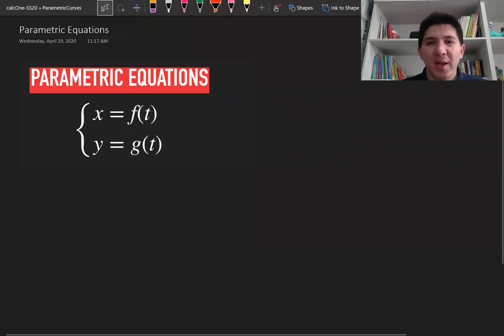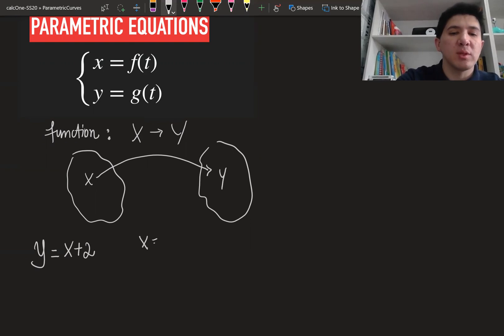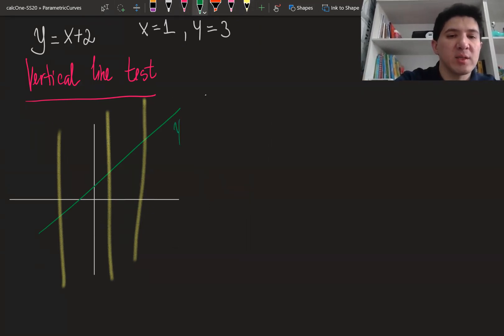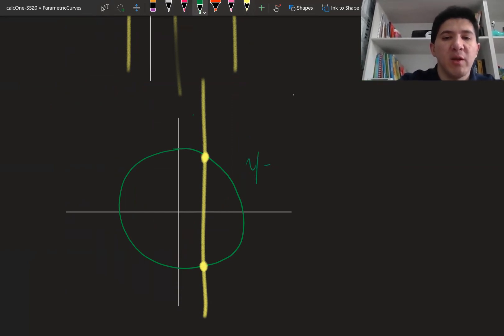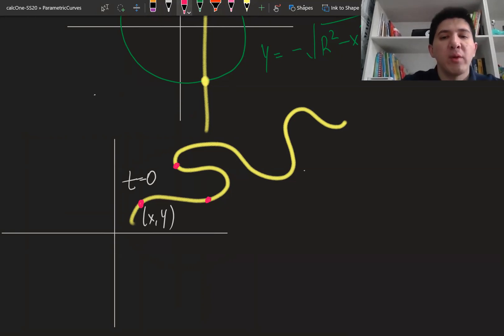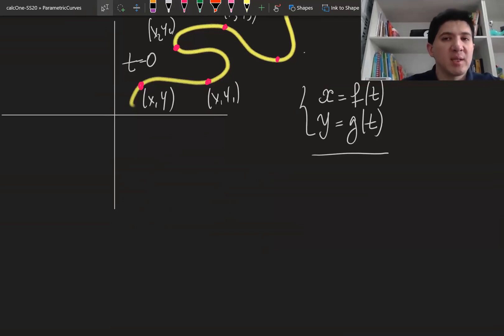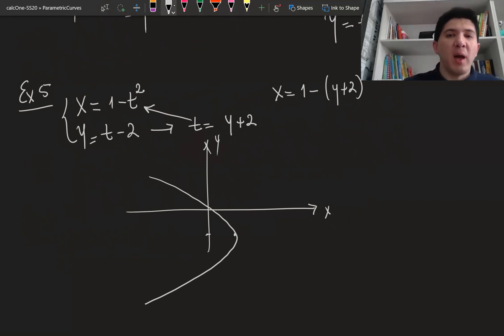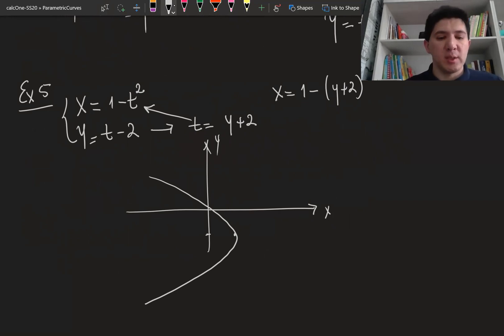Parametric Equations vs Cartesian Equations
What is the parametric equation of curve and why it is the different from the standard, cartesian equation? Eliminate the parameter to find a Cartesian equation of the curve.